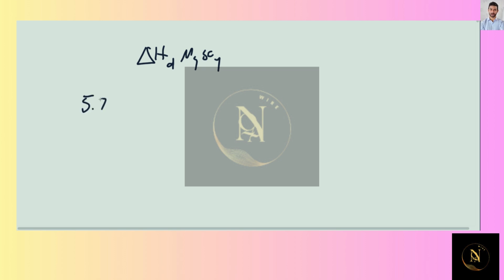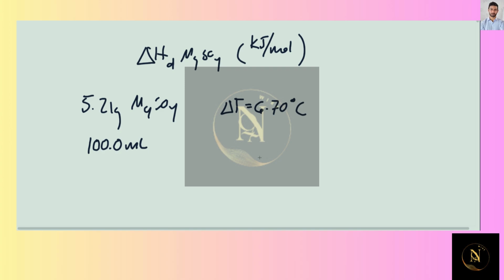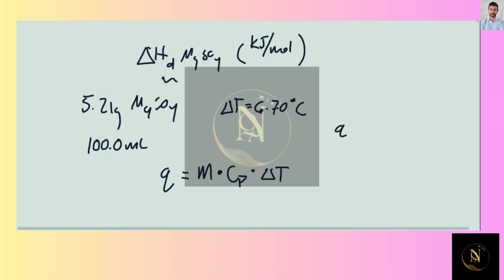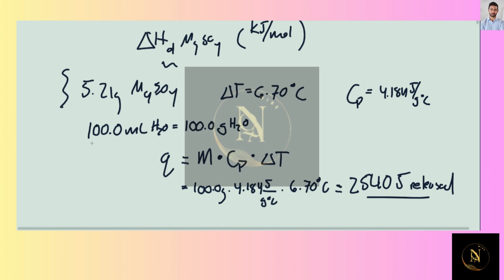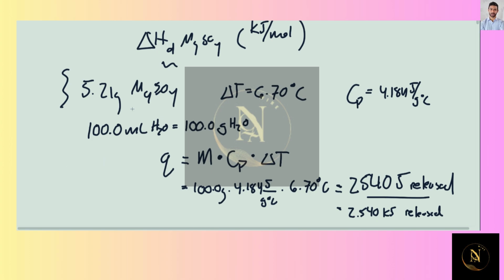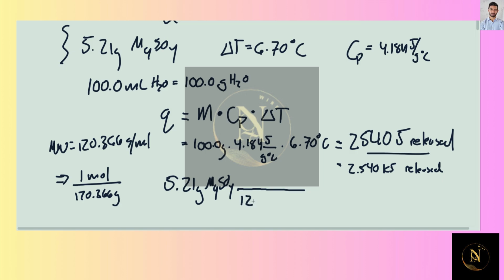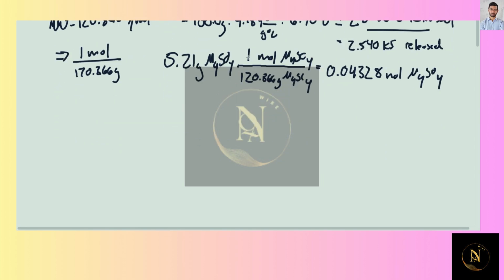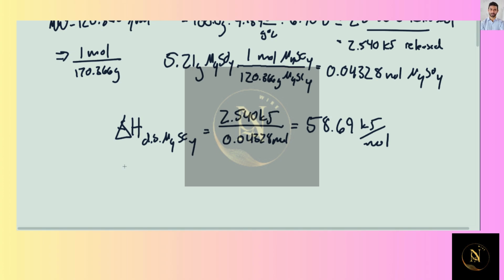[Chemistry] 5 21 g of MgSOâ‚„ is placed into 100 0 mL of water The water's temperature increases by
[Chemistry] 5.21 g of MgSOâ‚„ is placed into 100.0 mL of water. The water's temperature increases by 6.70Â°C. Calculate âˆ†H, in kJmol, for the dissolution of MgSOâ‚„. (The specific heat of water is 4.184 Jgï½¥Â°C and the density of the water is 1.00 gmL). You can assume that the specific heat of the solution is the same as that of water.